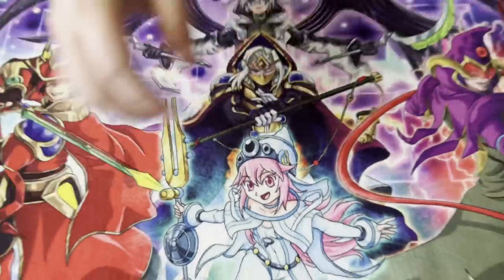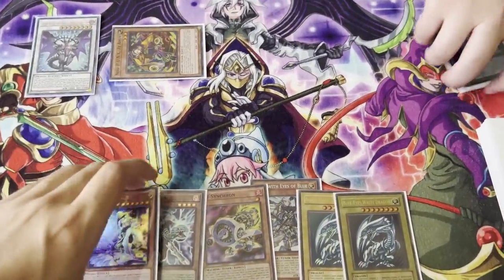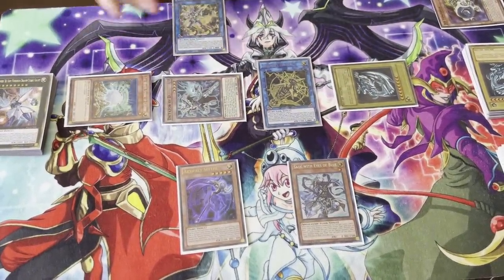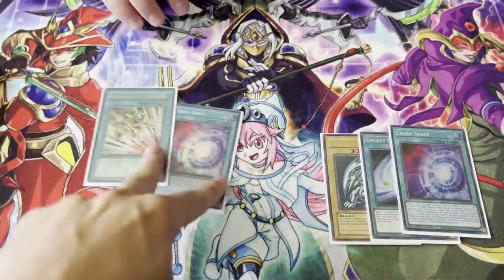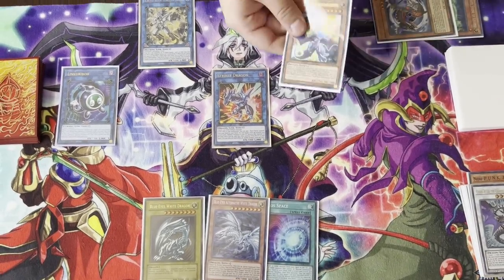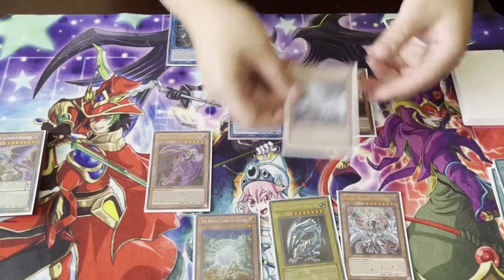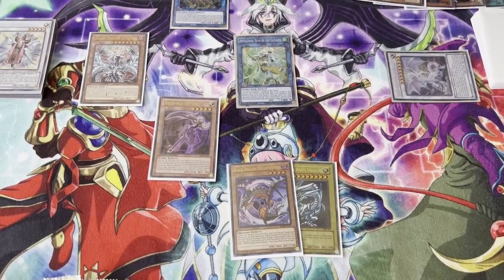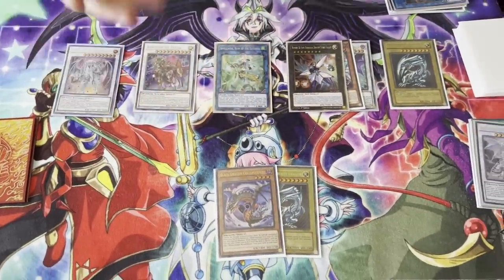10 NEGATE BLUE EYES WHITE DRAGON COMBO TUTORIAL Ft @TeamSamuraiX1 BEST YU-GI-OH! ANIME DECK!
😍 SIGN UP FOR DAILY YU-GI-OH! BONUS VIDEOS!
🔥BUY THE BEST YU-GI-OH! PLAYMATS NOW!
😲FOLLOW FOR DAILY YU-GI-OH! STREAMS!